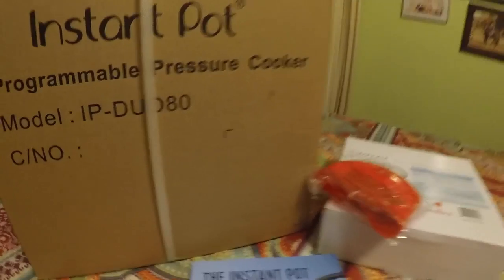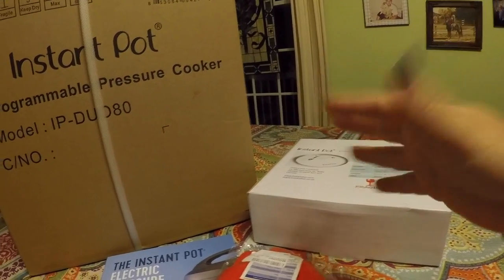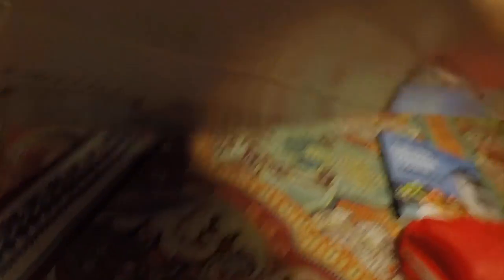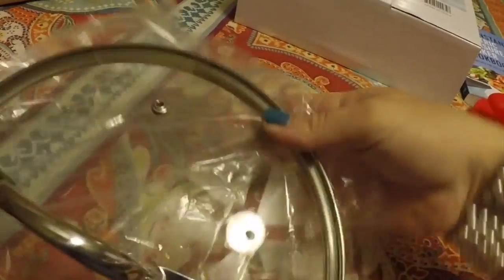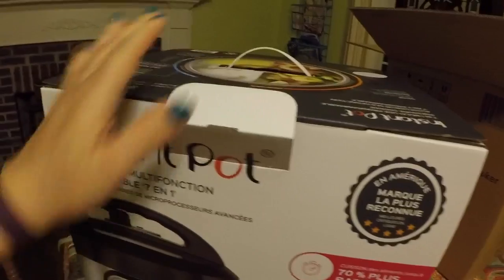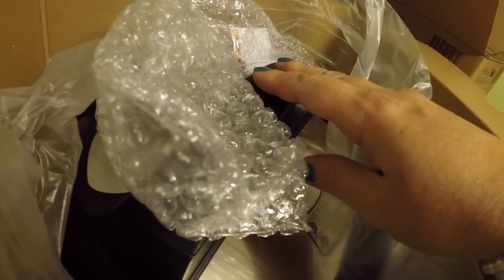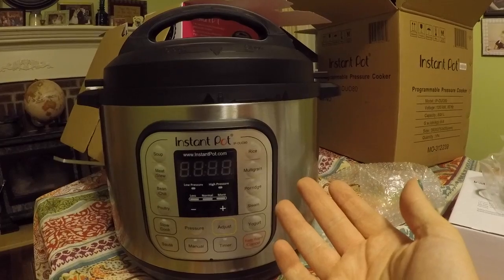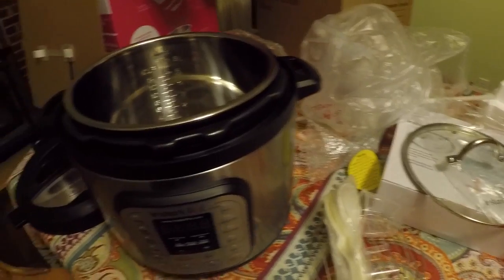8 Quart Instant Pot ® 7-in-1 Programmable Electric Pressure Cooker Unboxing | Jamerrill Stewart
In today's new video I unbox my new 8 quart Instant Pot! I also share a few Instant Pot accessories I ordered. We open everything together. Plus, I share my Instant Pot plans and chat about the first few Instant Pot recipes I want to try. I mention in the video, and boy this is true, as a large family mom I'm slow with new kitchen gadgets. It will take me several months to figure out how I feel about the Instant Pot and figure out how it'll work best for our large family. Of course, I'll share my experiences and mid-haps along the way. :)

My 8 QT Instant Pot
8 QT Instant Pot Lid for Slow Cooking etc.
Instant Pot Silicone Mitts (When I bought the silicone mitts in March they were under $4. As of *this moment* they're showing up at over $9. I use these daily with any type of cooking since I bought them. You'll have to see if you can work a better deal or not :)
The Instant Pot® Electric Pressure Cooker Cookbook

Read thoughts from other moms! Here is where I shared the picture of me unboxing my Instant Pot on Instagram over 70 moms chimed in with their Instant Pot questions and thoughts!

And here is where I shared about unboxing my new Instant Pot on Facebook with well over 70 moms sharing their Instant Pot Reviews and Experiences

Jamerrill Stewart
4 Weems Lane #220

30 Qt Mixing Bowl
8 Quart Instant Pot
14 Quart Electric Pressure Cooker
7 Quart Slow Cooker